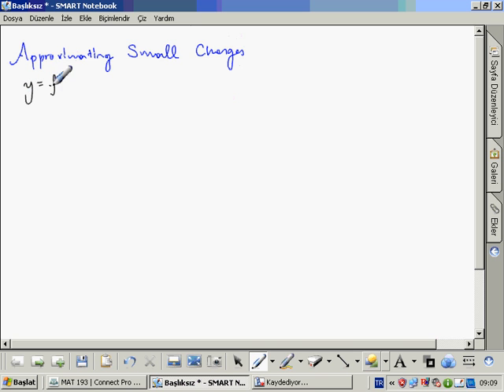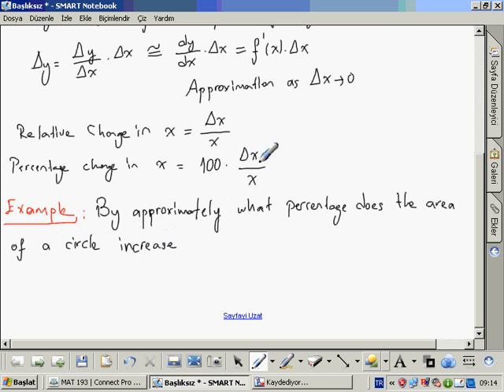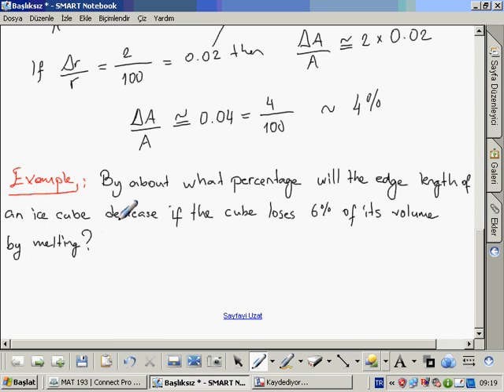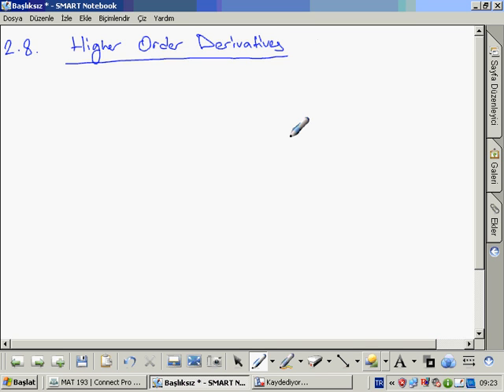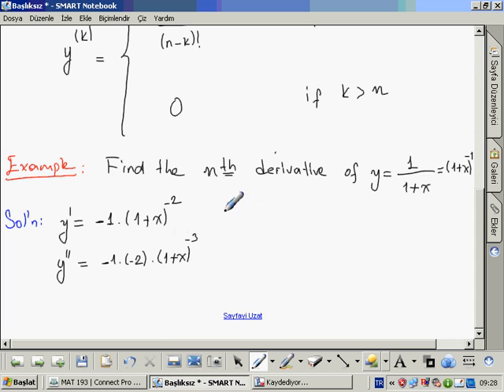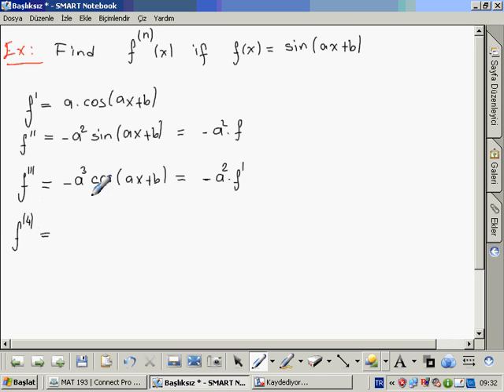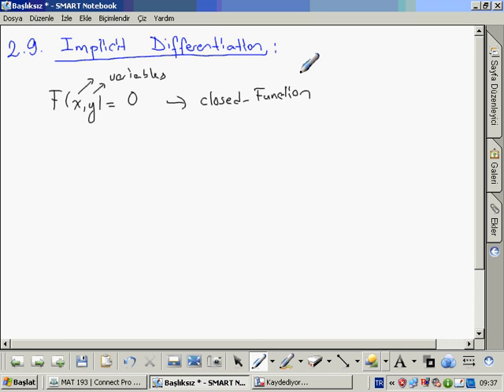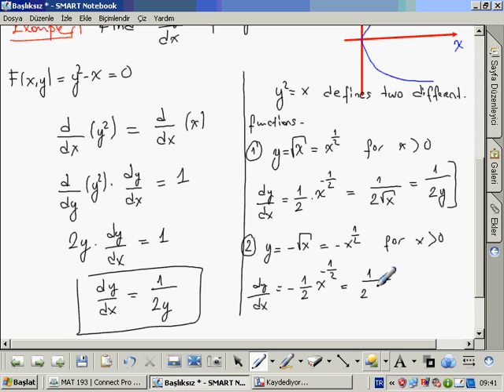Calculus Course - Chapter 2 : Differentiation, Section 2.8 & 2.9